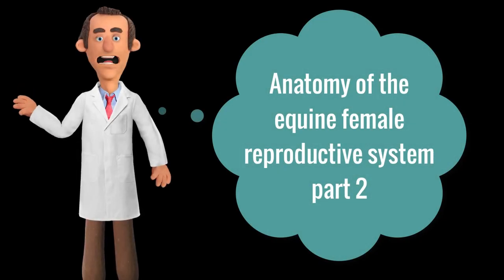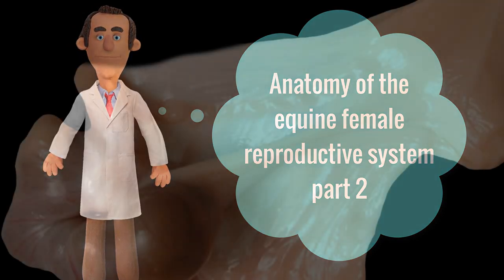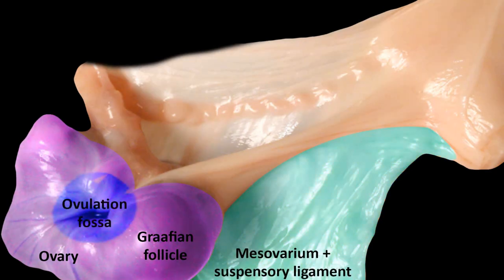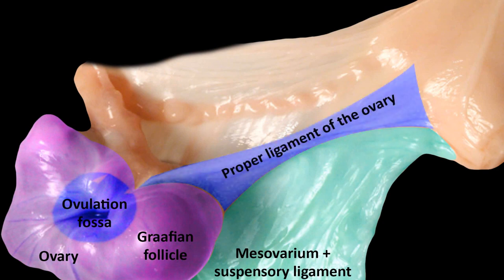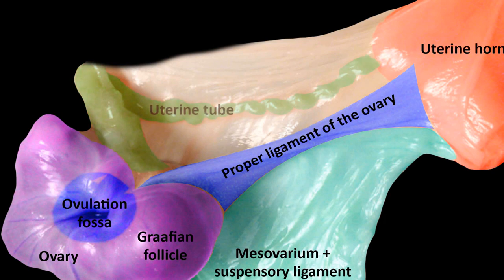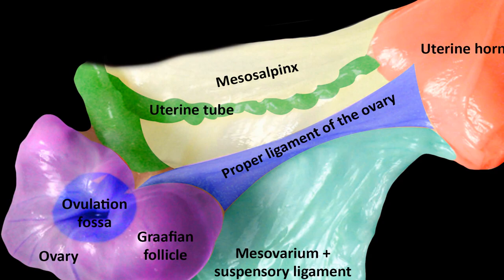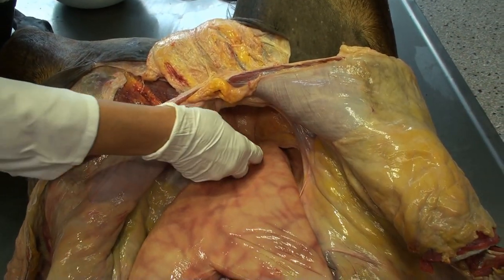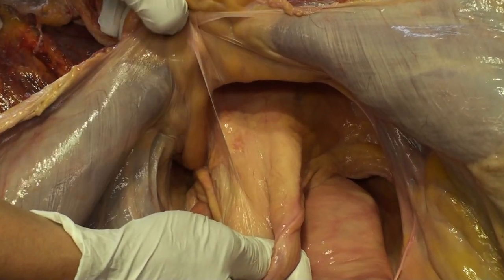Anatomy of the equine female reproductive system - part 2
Ovary of the mare is bean shaped and much larger than other domestic animals, 7 to 8 cm long, 3 to 5 cm thick, weighs 70 to 80 gm. Free border leads into a depression- the ovulation fossa, where ovulation takes place. In mare medulla is seen on the outer aspect and cortex on inner.
Uterine tubes act as excretory ducts of the ovaries since they convey the ova from the ovaries to the uterus. They are not in direct continuity with ovaries but are partly attached to them. Each is 20 -25 cm long, extending from the anterior extremity of the ovary to the extremity of the uterine horn at the uterine end. The tube is small but becomes wider and funnel shaped towards ovaries. uterine tube presents 3 parts:
Infundibulum: funnel shaped wide part with fimbriated irregular margin at ovarian end
Ampulla:  Slightly enlarged middle part
Isthmus: narrow part towards uterine end. Fertilization takes place in ampulla-isthmus junction.
Fallopian tube is enclosed in a peritoneal fold (mesosalpinx). Ostium tubae uterinum is the opening at the uterine extremity which communicates with the uterine horn. Opening at the ovarian end is ostium tubae abdominale by which it communicates with peritoneal cavity. Ovarian extremity of the oviduct is normally applied to the ovary, so that the extruded ova pass into it and are conveyed to the uterus. in mare, the uterine tube is about 20 to 25 cm long, more flexuous, join the uterine horn abruptly. Fimbria more extensive and uterine orifice is minute.
Uterus is musculo-membranous sac continuous with the oviduct in front and vagina behind. It lies almost entirely in the abdominal cavity in the adult and is attached to the upper part of the flank about a handbreadth below the
level of tuber coxae by two extensive peritoneal folds -the broad ligaments of the uterus.
It consists of two horns, a body and cervix (neck).
In mare the uterus is T- shaped, because the horns are placed perpendicular to the long body